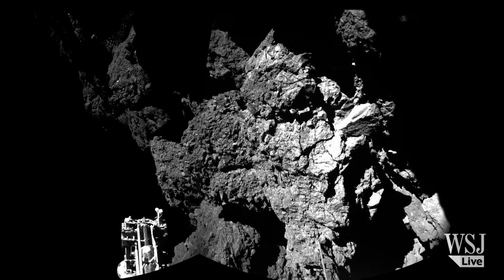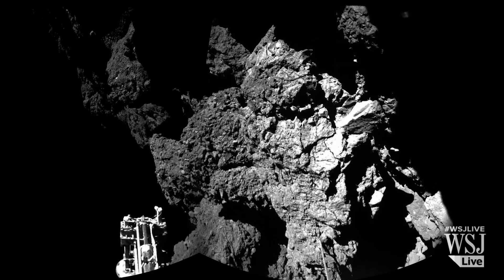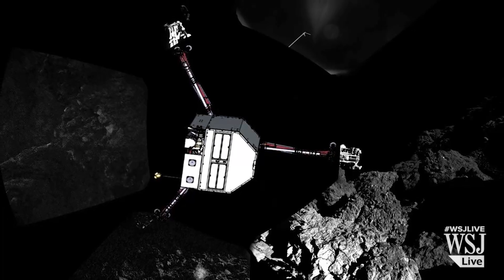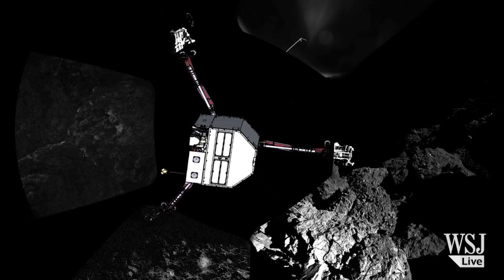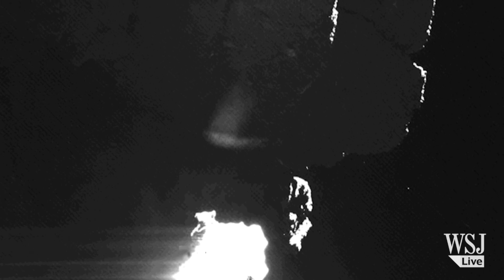First Photos Released From Philae's Comet Landing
The European Space Agency released the first image taken by a craft from the surface of the comet. Gautam Naik explains the significance of the findings and photos. Photo: ESA